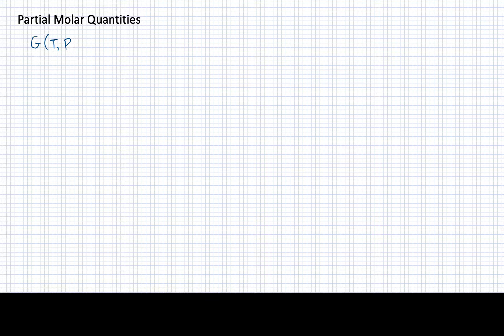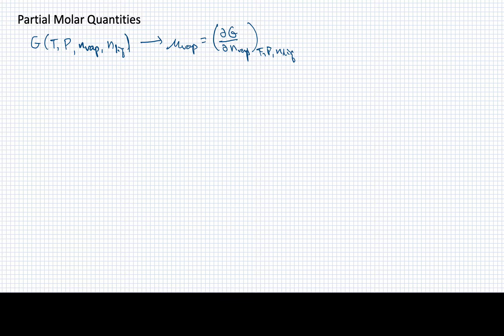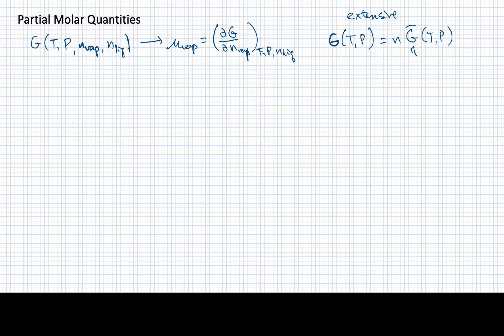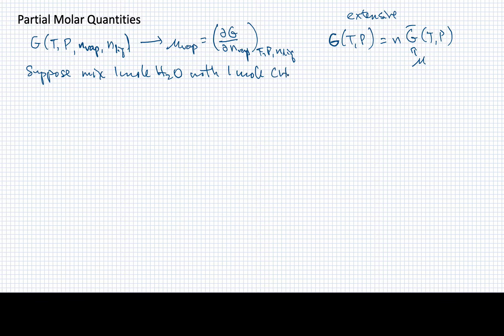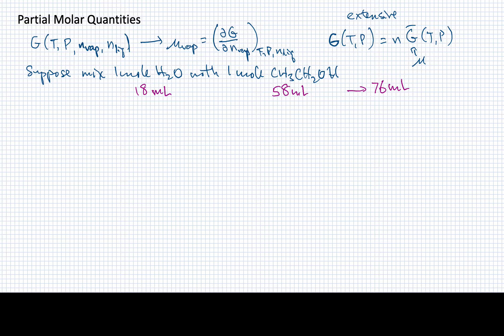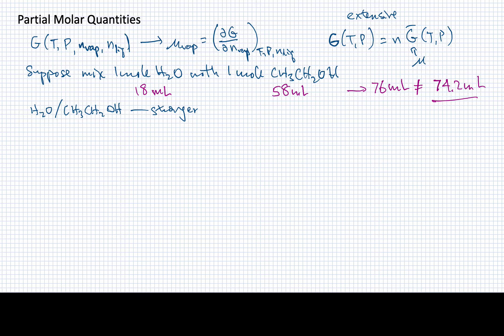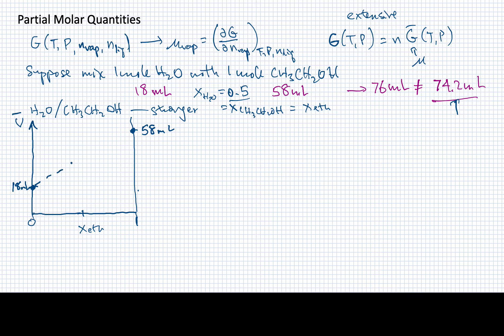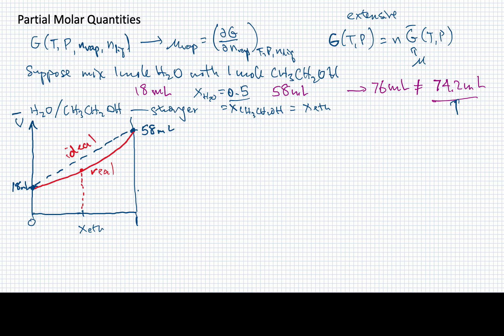Lesson 5A Partial Molar Quantities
Partial molar quantities for extensive properties are introduced and illustrated for the case of mixing water and ethanol in solution.